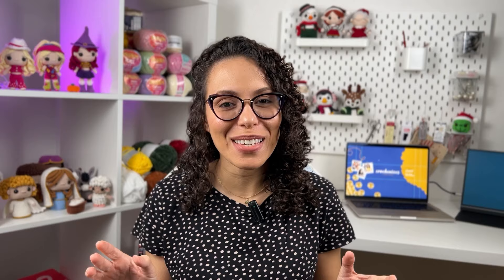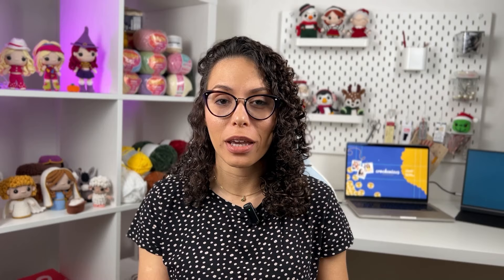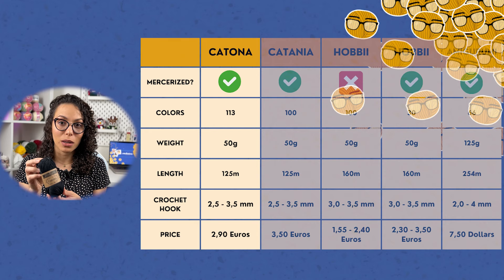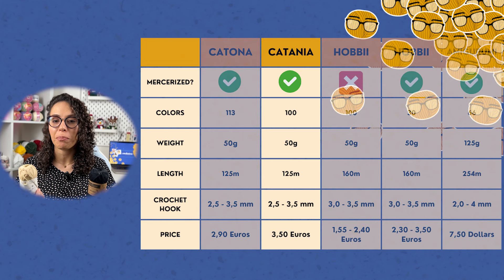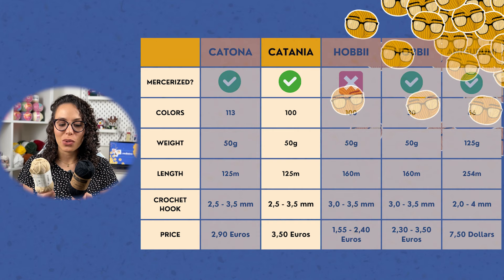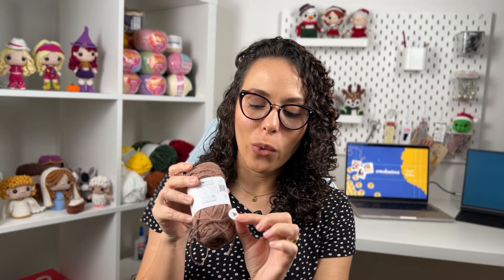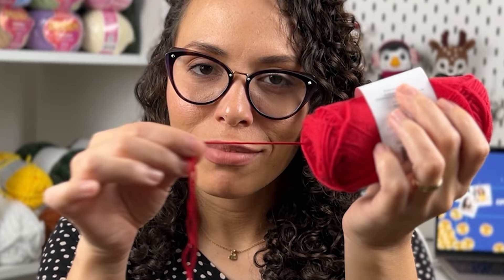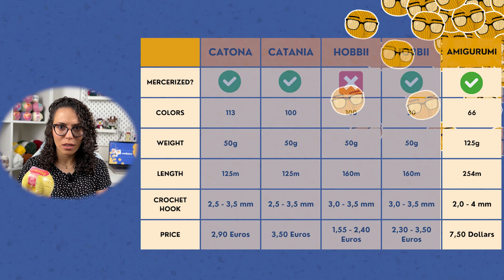BEST YARN for AMIGURUMI and its COST-BENEFIT | Amigurumi yarn review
Are you a passionate amigurumi enthusiast or just starting your crochet journey? Join us in today's video as we dive deep into the world of amigurumi yarns! 🧶

In "What is the BEST yarn to use for amigurumi and its cost-benefit," we've got the ultimate yarn review that will help you make the right choices for your next amigurumi project. 🌟

We'll be covering:
🧵 Different types of yarn suitable for amigurumi.
💰 The cost-benefit analysis of each yarn type.
🎨 Comparing the colors and textures available.
🧶 The importance of yarn quality in your amigurumi creations.

Whether you're on a budget, looking for luxury options, or seeking the perfect blend of quality and affordability, we've got you covered! Join us as we explore the pros and cons of various yarns and reveal which one stands out as the best choice for your amigurumi projects.

00:00 Introduction
00:31 how to select yarn for crochet
02:30 best yarns for crochet
03:21 Scheepjes Catona Review
05:31 Schachenmayr Catania Review
07:34 Hobbii Friends Review
12:00 Hobbii Mercerized Review
14:46 Amigurumi Circulo Review
18:11 Things to consider when purchasing yarn